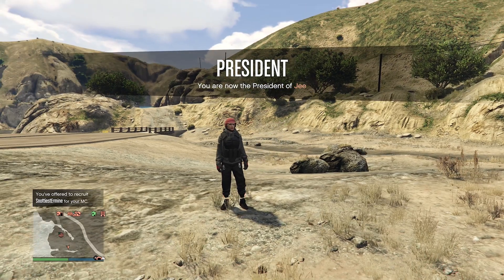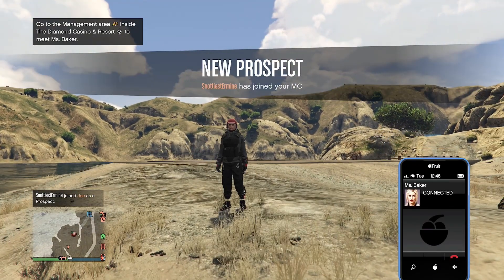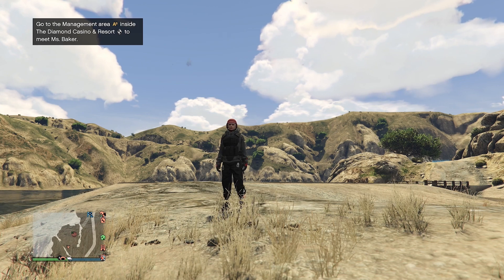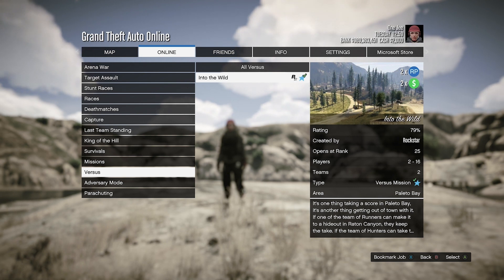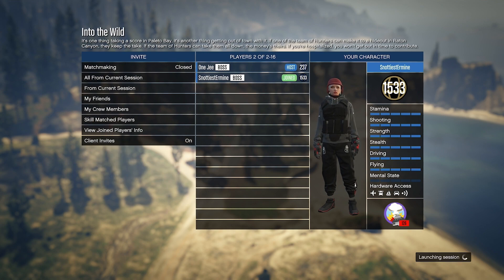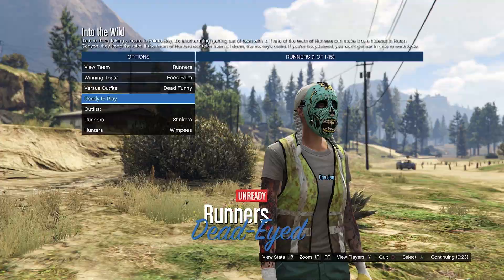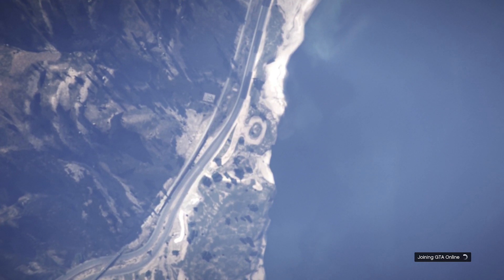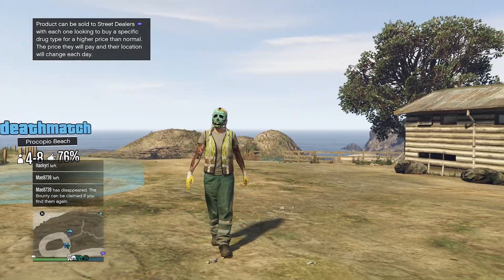*EASY METHOD* How to Get the TRASH VEST Outfit in GTA 5 Online 1.66!